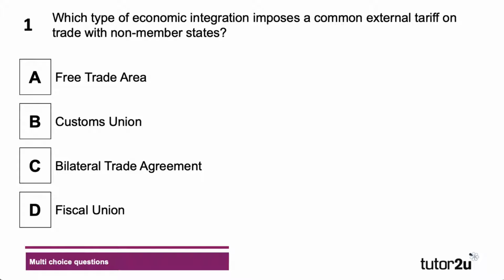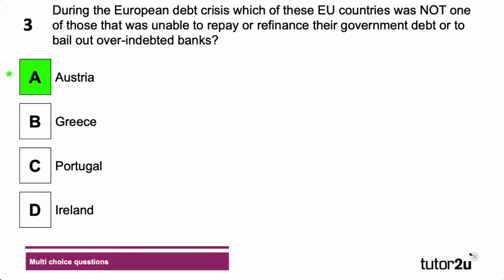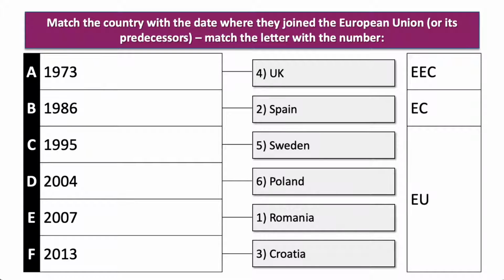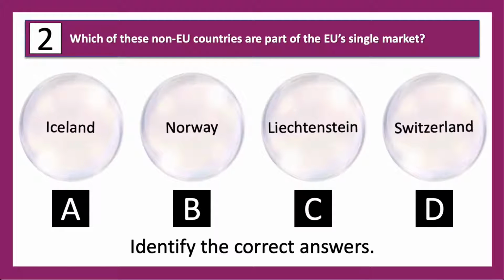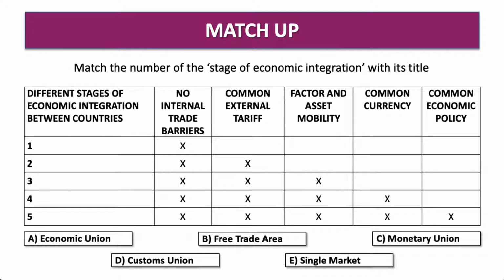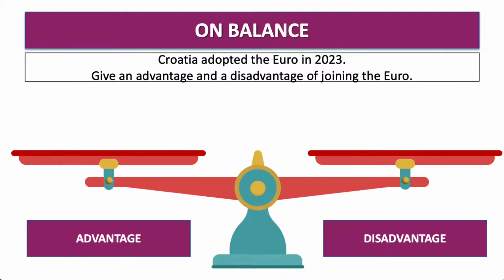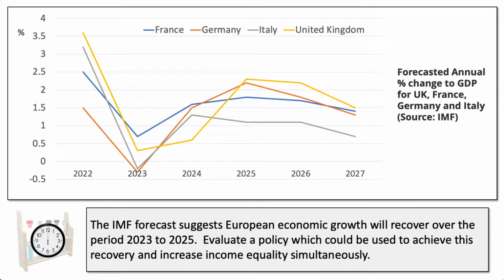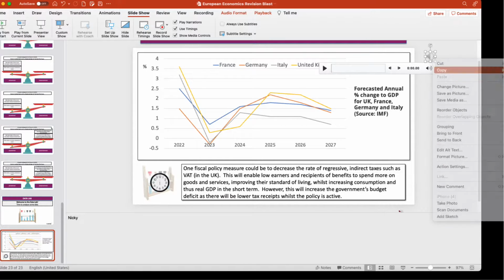European Economics | 2023 Exam Revision Blast for A Level Economics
Join Jon, Geoff and Nicky for some quick fire revision activities on European Economics as students prepare for A Level Economics exams in 2023.